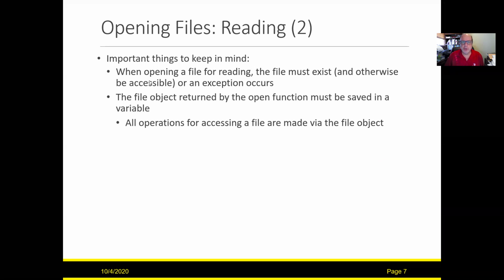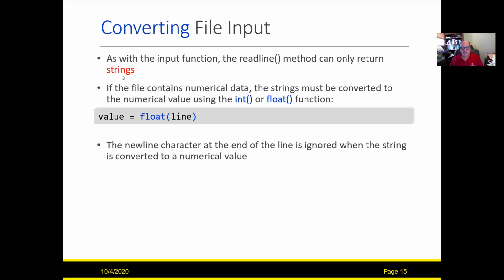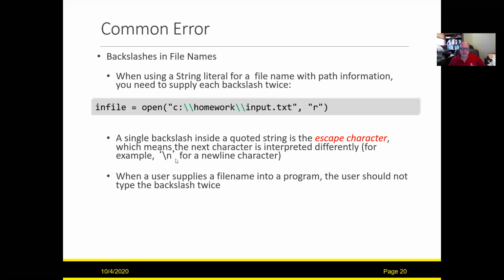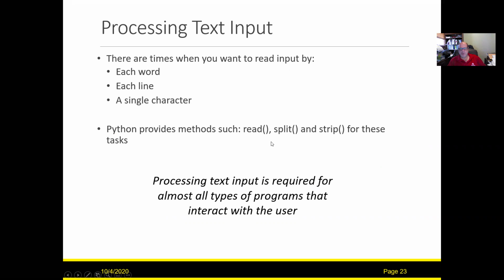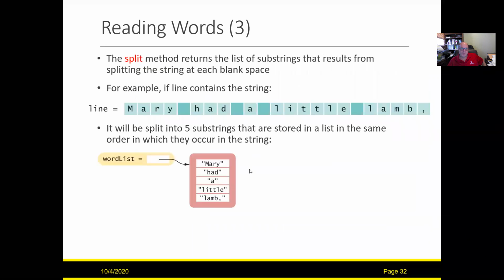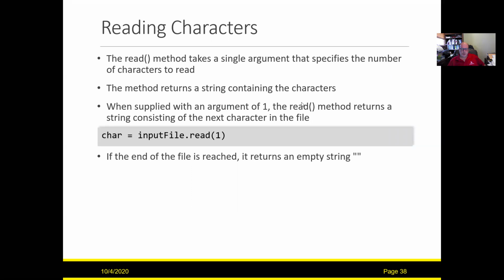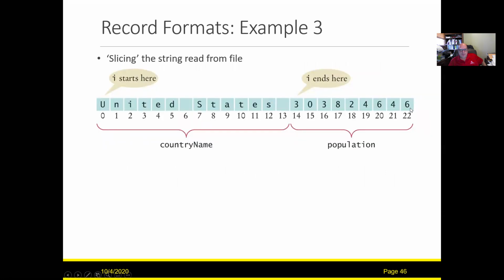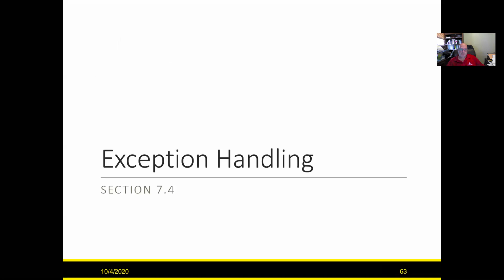Pythone4Everyone3 - File I/O